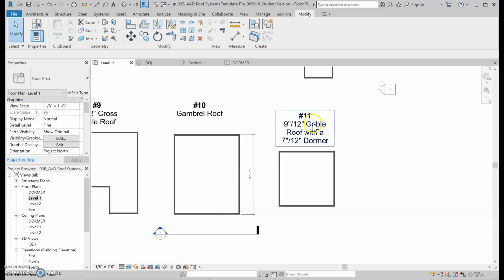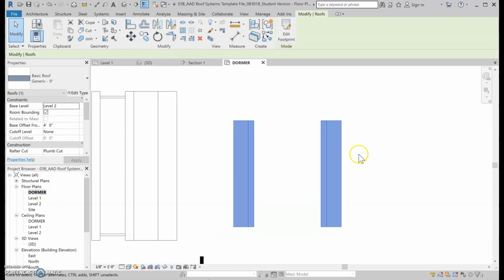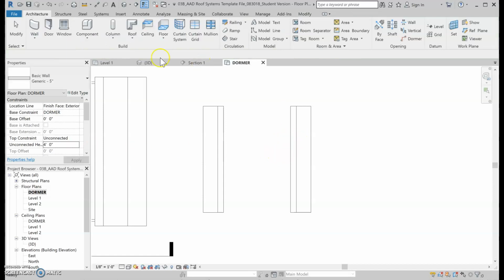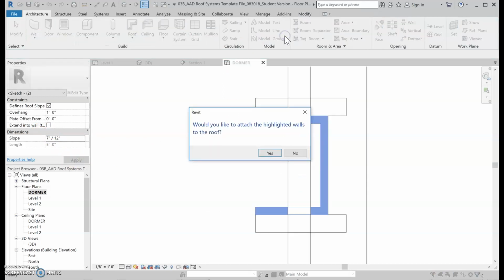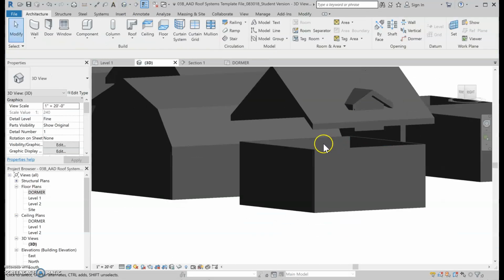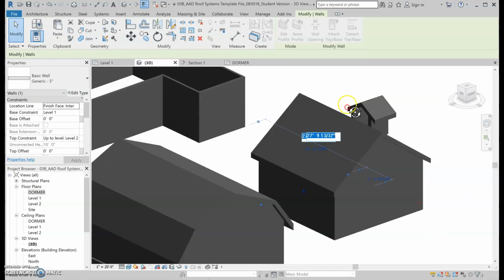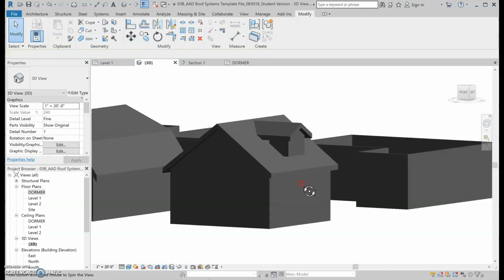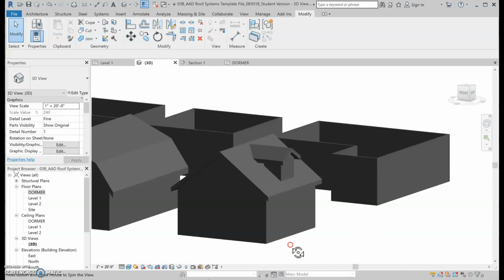Roof Activity - Dormer #11